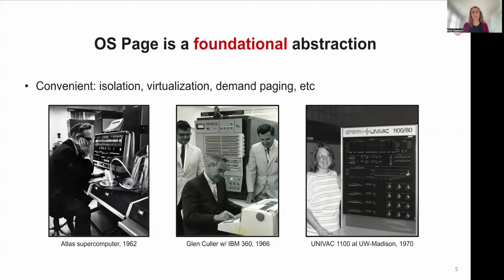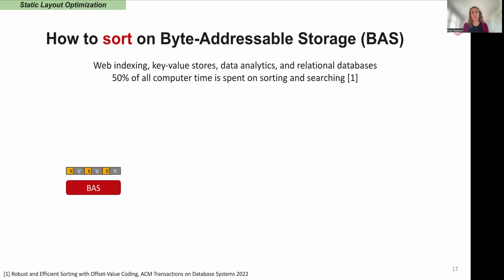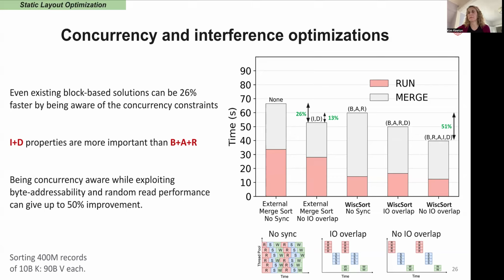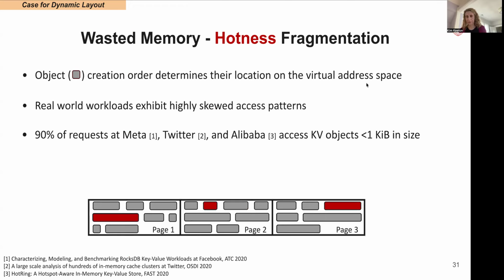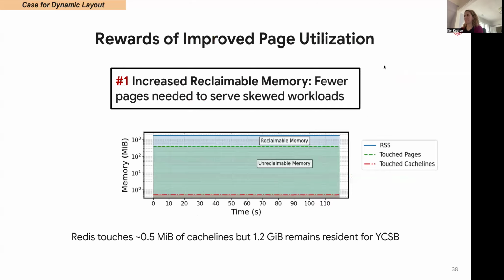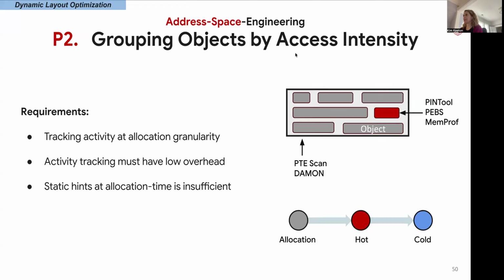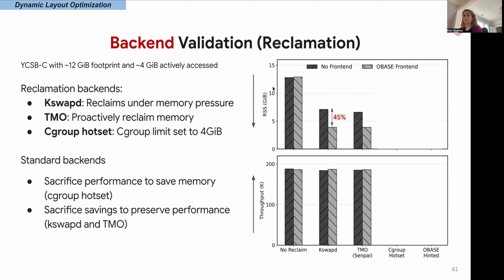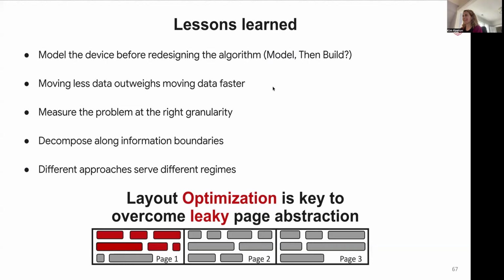Vinay Banakar's PhD Defense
Title: Layout-Aware Data Organization For Heterogeneous Hierarchies

Thesis: The OS page is a convenient but poor-performance abstraction for modern memory hierarchies. It forces coarse-grained decisions on fine-grained data, wasting bandwidth and trapping cold data in expensive memory. Efficient use of byte-addressable and tiered memory requires layout-aware organization: when access semantics imply stable hot/cold structure, we can separate statically (WiscSort); but when hotness is unknown and evolves, we must reorganize the virtual address space dynamically to make page-based swapping and tiering effective (OBASE).

Committee:
Andrea C. Arpaci-Dusseau, Professor, Computer Sciences (Advisor)
Remzi H. Arpaci-Dusseau, Professor, Computer Sciences (Advisor)
Michael M. Swift, Professor, Computer Sciences

Vinay Banakar's PhD defense on Friday, February 20 at 11:00 AM (Central Time)